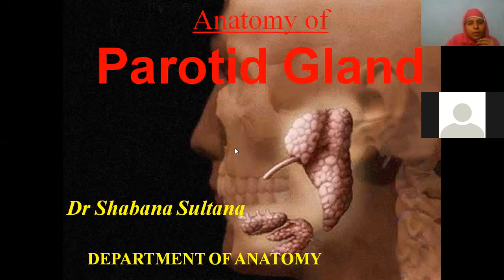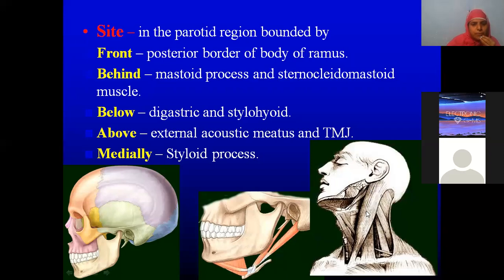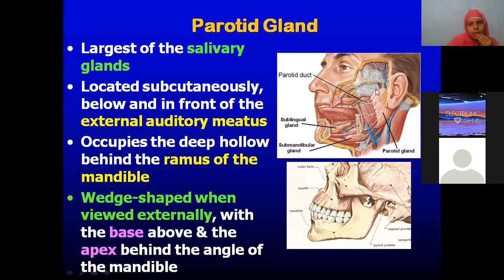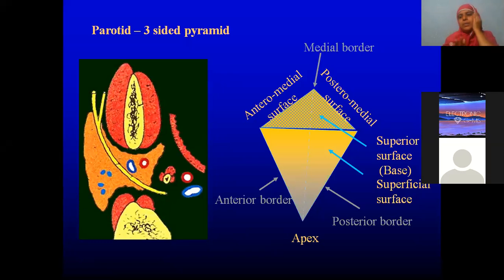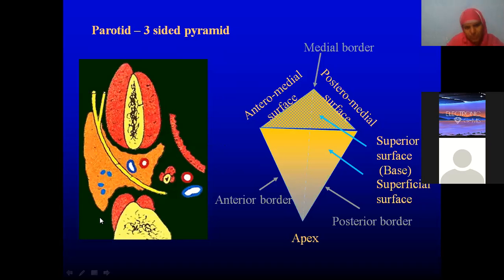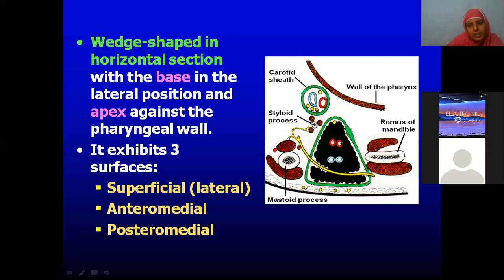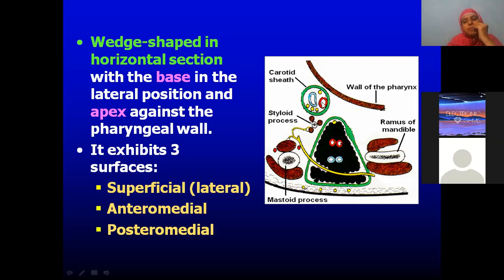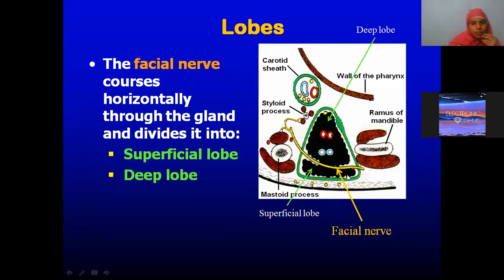Parotid gland Anatomy Dr Shabana(1)